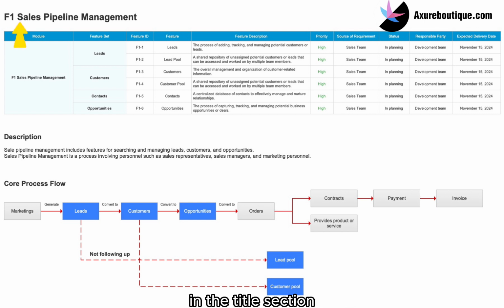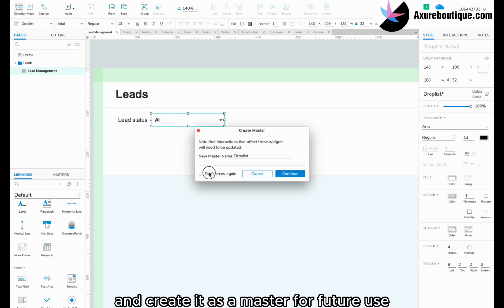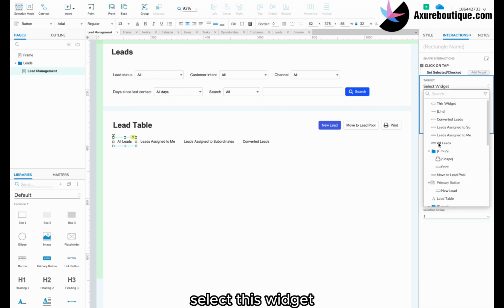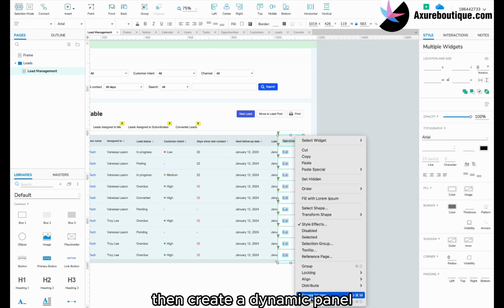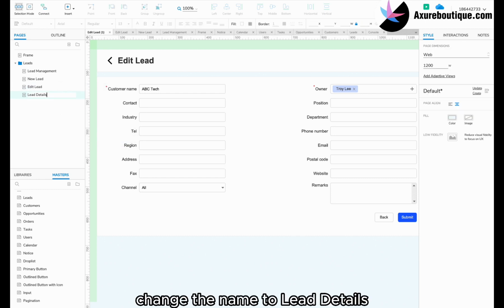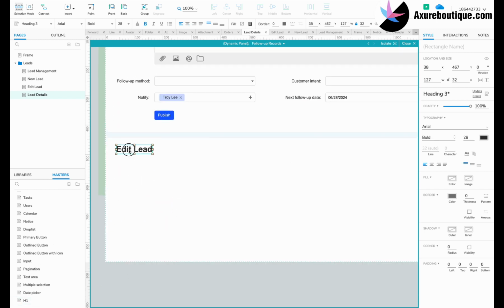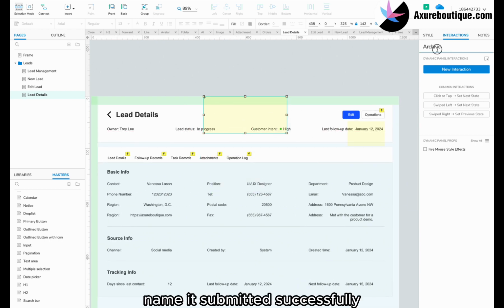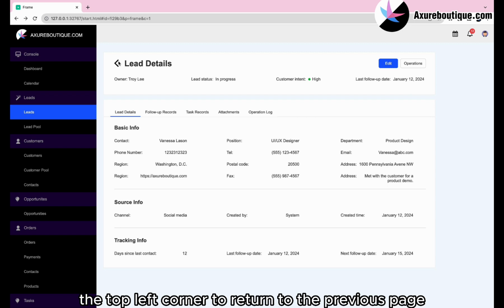CRM Product Essentials | Prototyping & Product Management & UX: 6.Leads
In the previous courses, we learned how to create Navigation and Layout frame.
In this lesson, we will learn about the design of Leads. It is divided into two parts: product definition and prototyping.
First we will proceed with the product definition. This part will establish the features and data structure of the product.
Next we will create the prototype. This prototype will be based on the navigation and layout framework created in the previous lesson.

0:00 Lesson introduction
1:24 Leads introduction
2:28 Draw data structure with XMind
5:41 Prototyping
51:14 Preview completed prototype